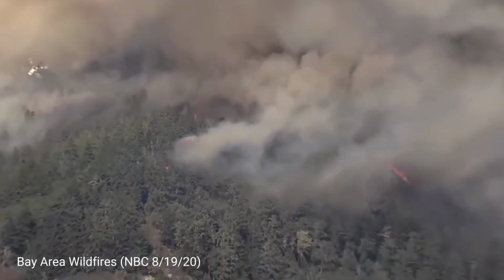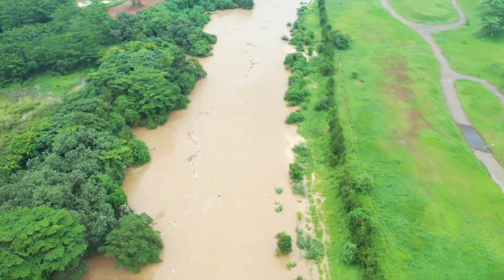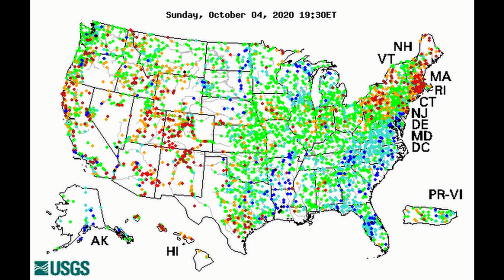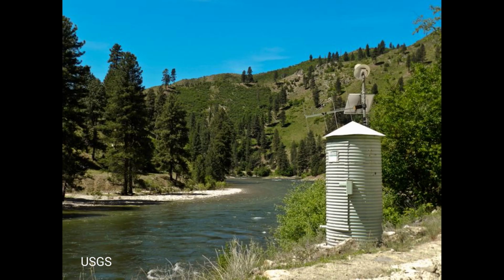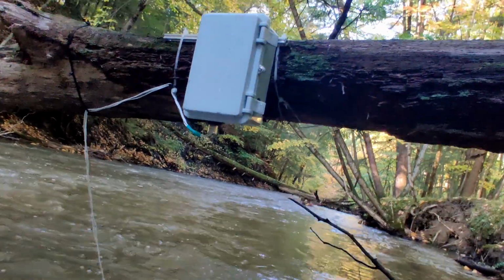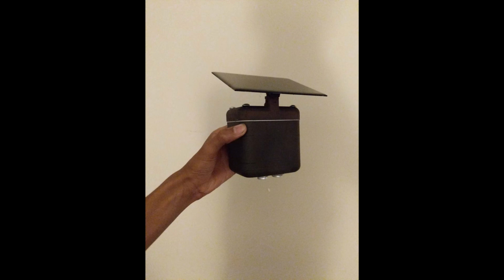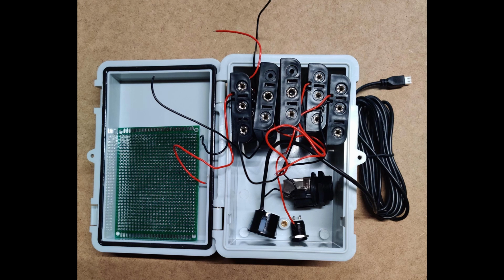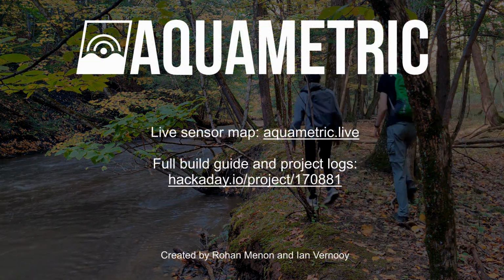Aquametric - Cellular based stage monitors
Aquametric aims to provide stream and river data to the ecosystems and people that need it most.

0:00 Background
0:27 Past Solutions
1:08 Our Solution
1:57 Device Iterations
2:12 Live Server
2:23 Learn More